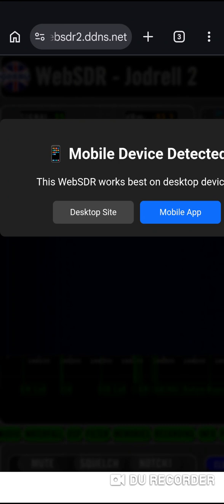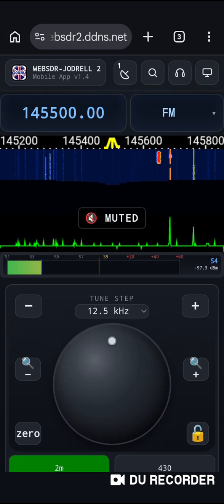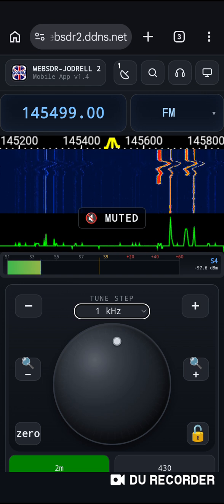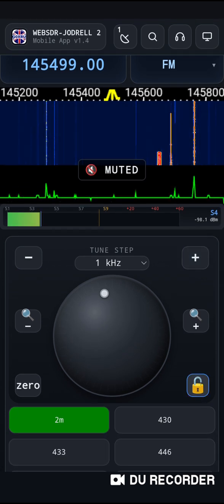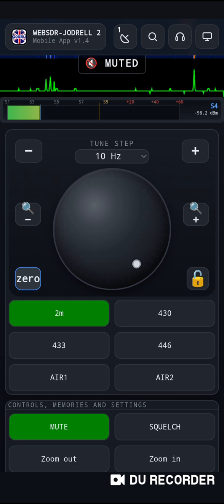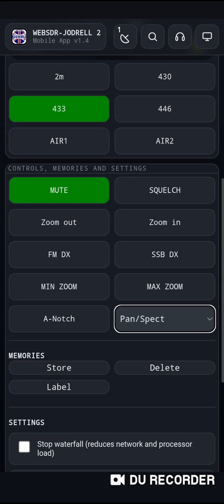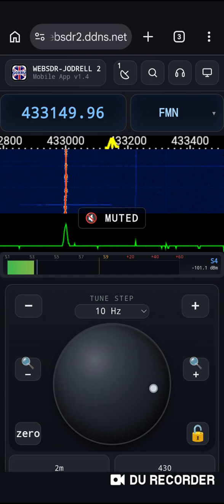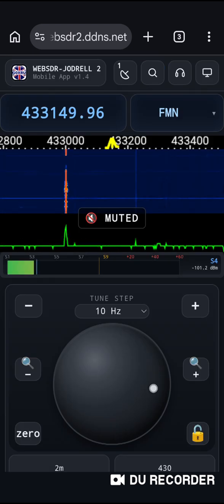New WebSDR Mobile app